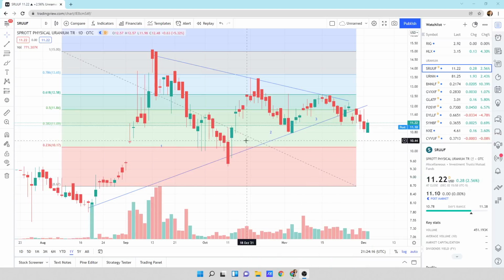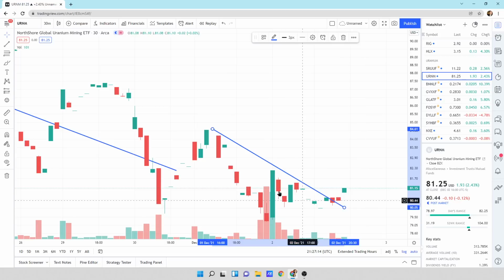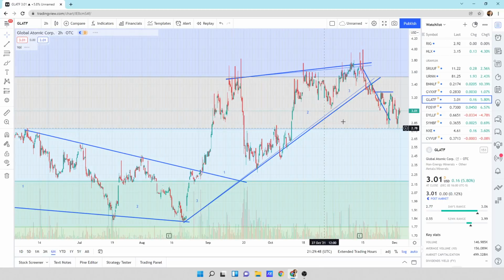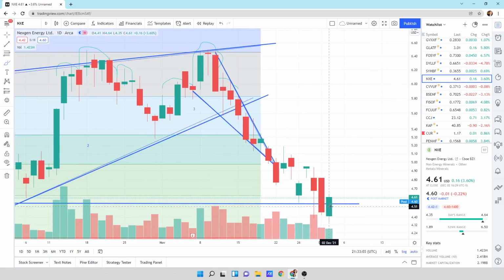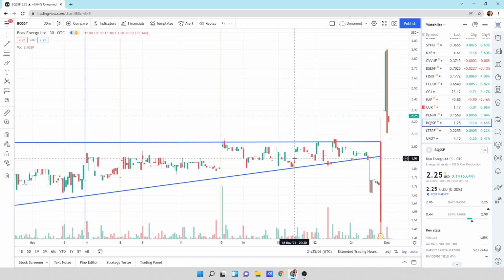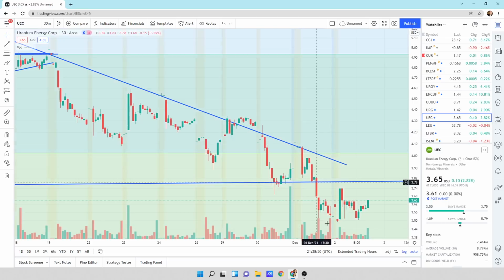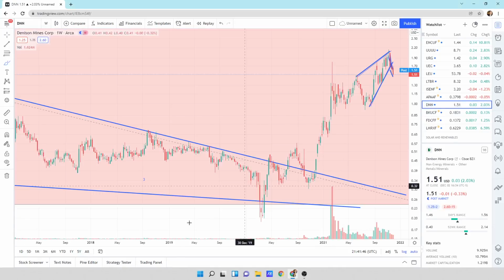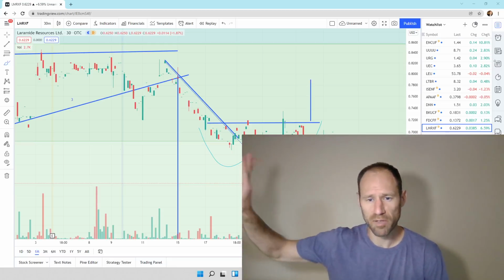***MUST WATCH*** Uranium Update: Technical Analysis: Signs of a Bottom Are Here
Signs of a bottoming are here. Some are not completely out of the woods yet but others are looking a lot better. We also have oil looking better as well.